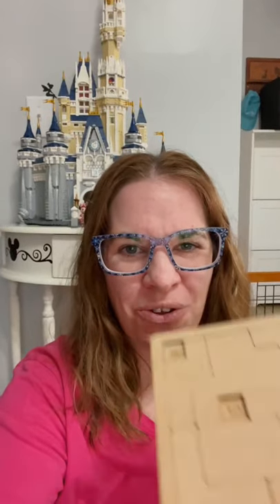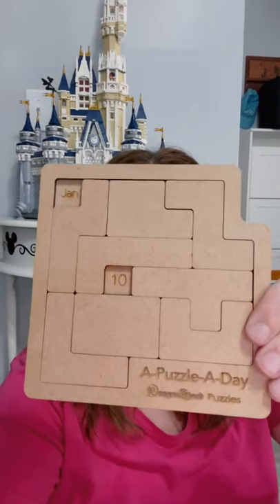Daily Puzzle- January 11th